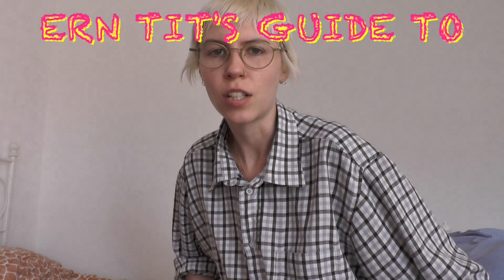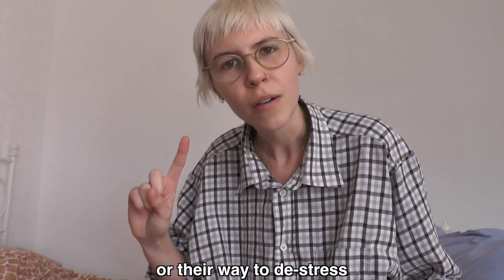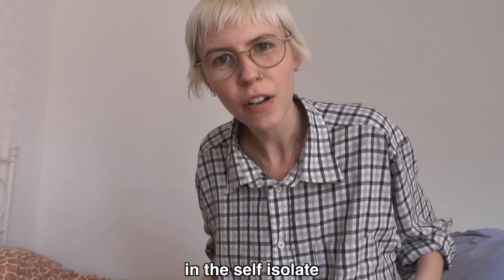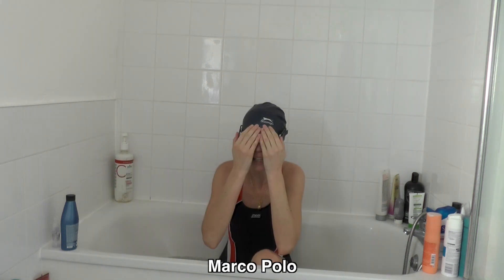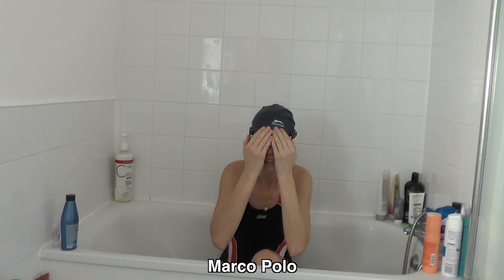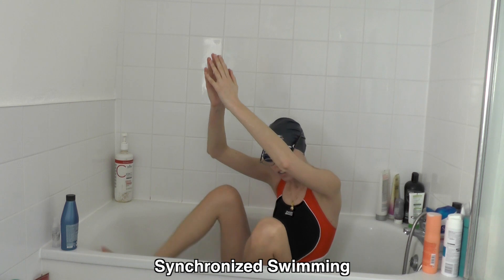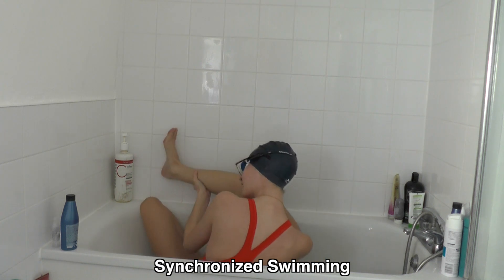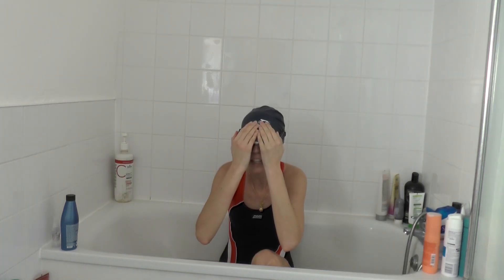SELF ISOLATION SWIMMING (in the bath)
Due to covid19 all of the leisure centres, lidos and public pools are close. Here's how you can still get your swimming in by using your bath! You're welcome

Follow me @eryntettcomedy